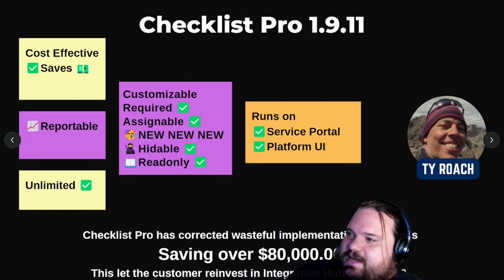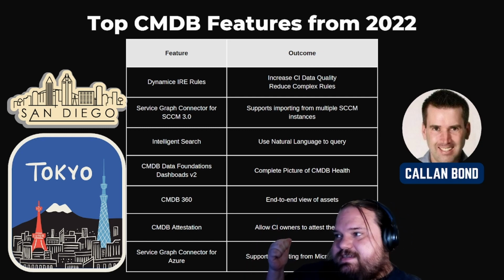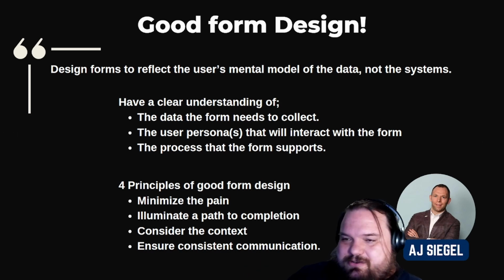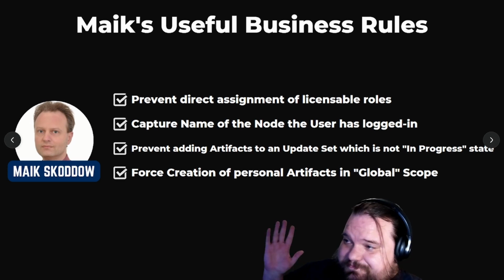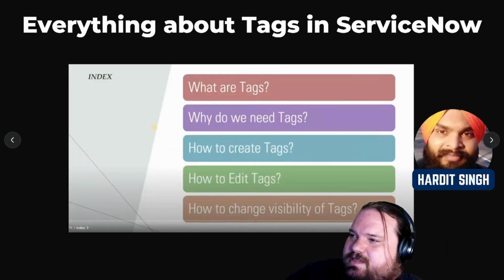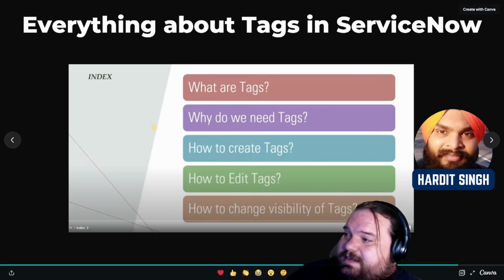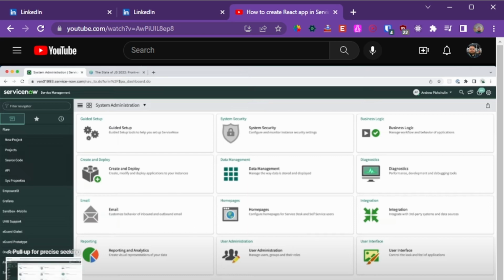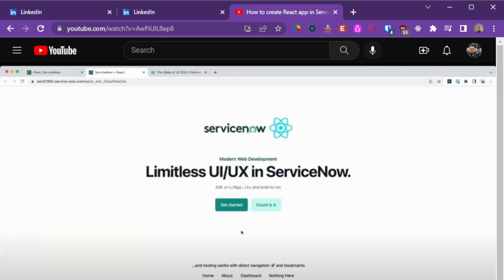ServiceNow News, Checklists, Form Design and Bootcamps!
This weeks servicenow news it out!

- Ty Roach is saving his customers money and adding new features to CheckList Pro!

- AJ Siegel is speaking my language about making forms the best for the user.

- Maik Skoddow shares some amazing business rules that will save you time and/or money

- Justin Meadows joins the dark side, I mean he's exploring it!

- Ashley Snyder highlighting the new Utah stuff in this post -
- Favorite Groupings
- Multi-menu filtering
- Theme Builder
- Dark Mode Update

- Yall excited about this event on March 6th by Amit Gujarathi